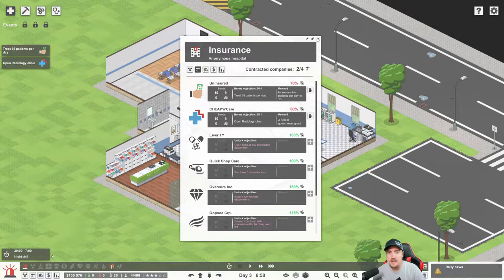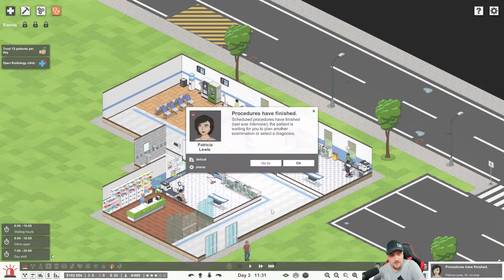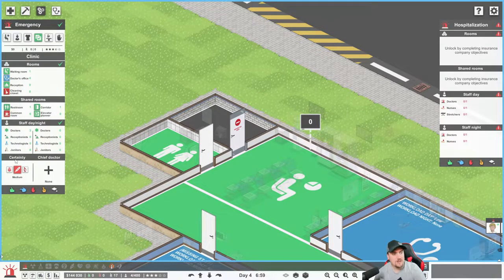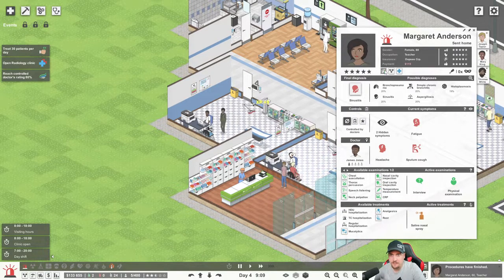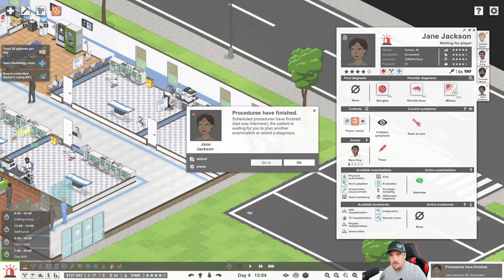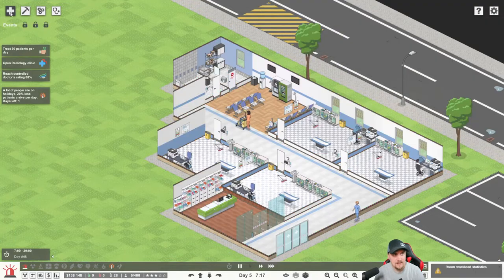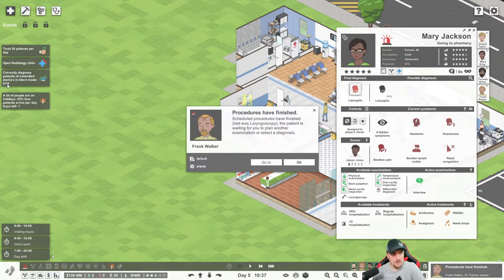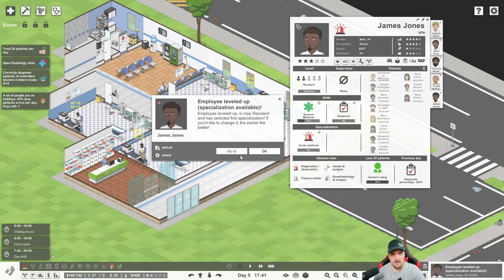I Have Terrible Bedside Manners | Project Hospital #2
Playing Project Hospital in Sandbox Mode with an unknown series goal.

Become an ace doctor, an aspiring architect and a successful manager at the same time. Design your very own hospital, tweak every detail or choose one of the prebuilt scenarios and just jump to the doctor’s duty.